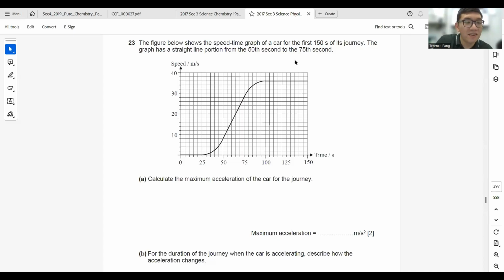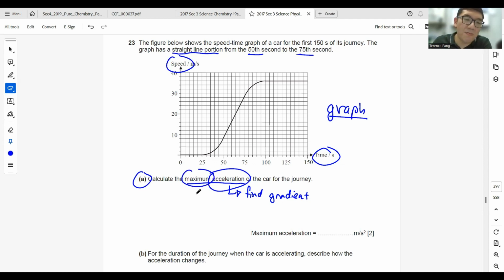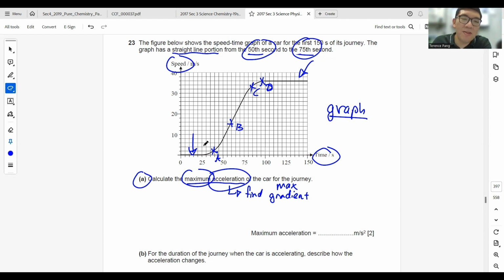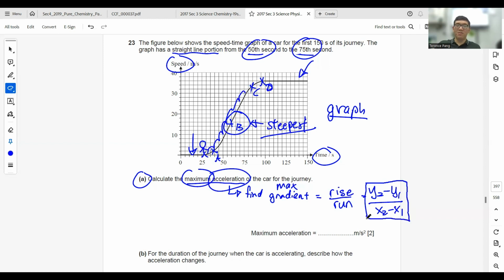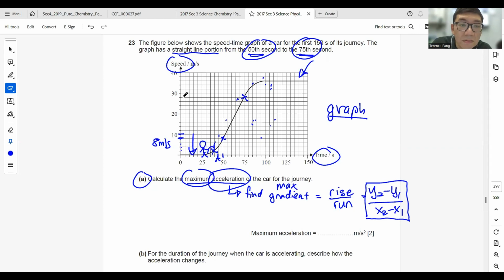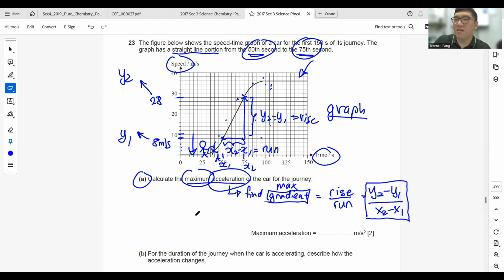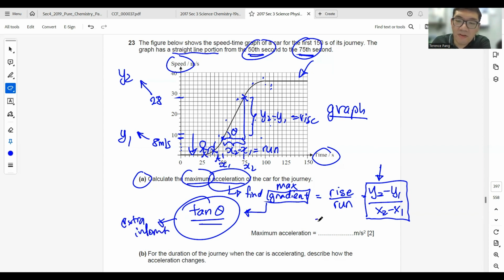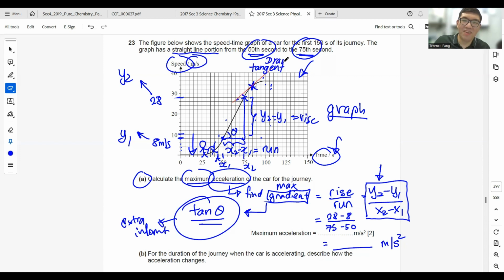O Level Physics - Finding Maximum Acceleration from a Speed-Time Graph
To solve this question, fall back to understanding of determining acceleration from a speed-time graph (i.e. gradient) and understanding the basics of graphs. From there, we can find gradient by applying rise over run? But what if the point lies on a curve? How will we find the gradient? Watch the video to find out more.

Concepts explored:
1. Acceleration
2. Gradient of a graph

Aspire Thinking is a leading tuition centre located in Bishan, Singapore, that has been teaching students since 2018. Located near the Singapore Scouts Building, our students come from different schools within the area, including Kuo Chuan Presbyterian, Guang Yang, Beatty, De Yi, Raffles Institution, Catholic High, Eunoia Junior College and more.

We specialise in Physics, Chemistry, and Mathematics tuition for primary, secondary and junior college students. Our tutors are able to teach all levels - Normal Academic, Express and Integrated Programme (IP) for Secondary students and H2 (Physics) for JC students.

Unique Features:
- Small Class Size
- Exam-centric lessons
- Experienced Tutors